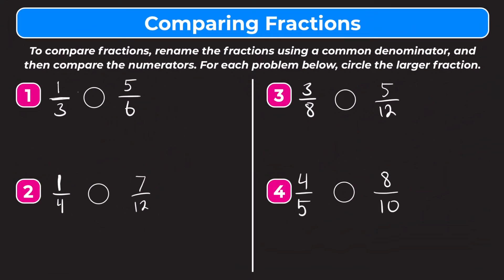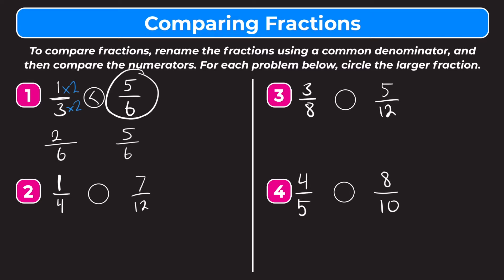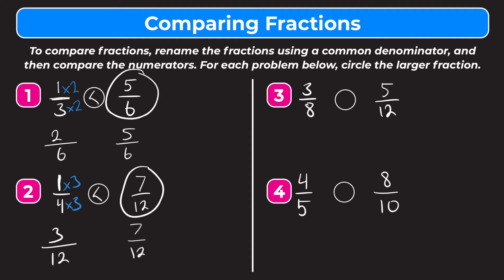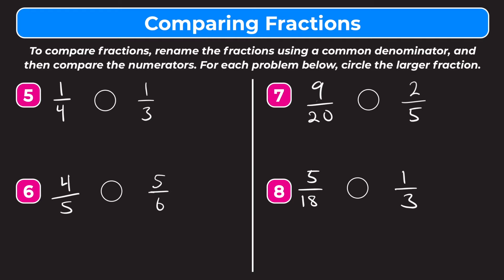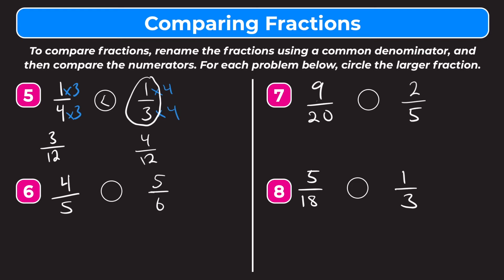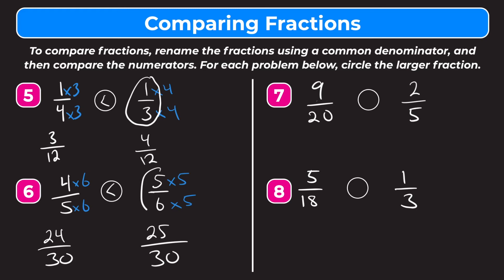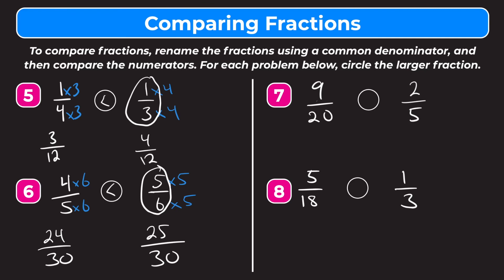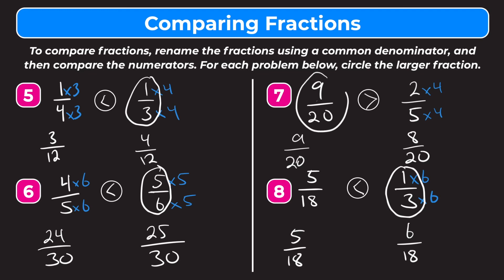Comparing Fractions | Comparing Fractions with Different Denominators | Partners in Prime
*Let’s learn how to compare fractions with different denominators!* In this video, we walk you through eight examples covering comparing fractions. Whether you’re learning how to compare fractions with different denominators for the first time or just need a quick review, this video is for you!

While videos are a great way to learn math, practice is also important. That’s why we include *free practice worksheets* (with answers at the end!) that go along with our videos, so you can practice what you’ve learned.

Once you’ve mastered comparing fractions, check out some of our other videos covering operations with fractions: